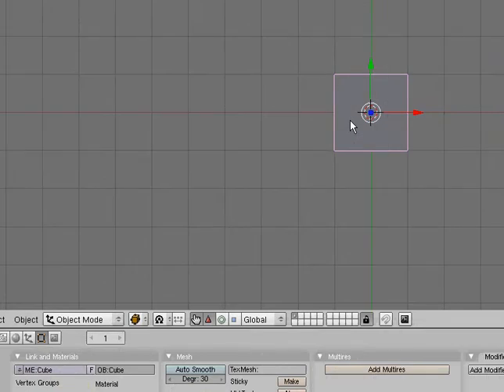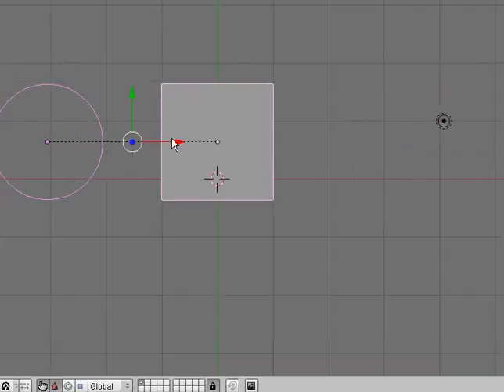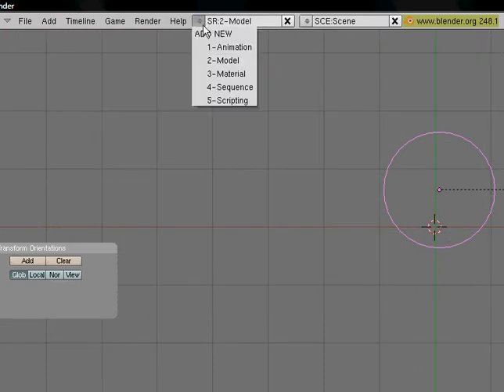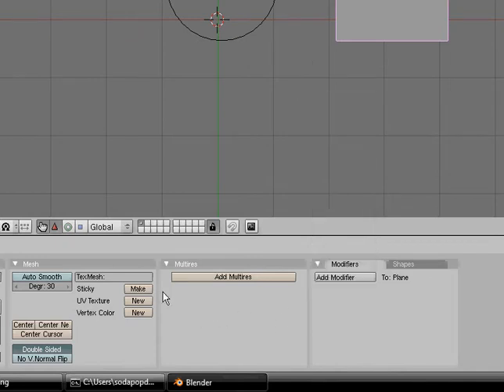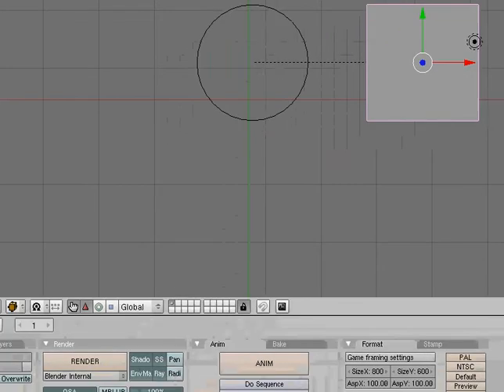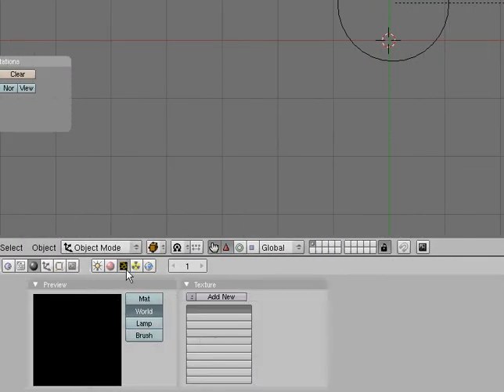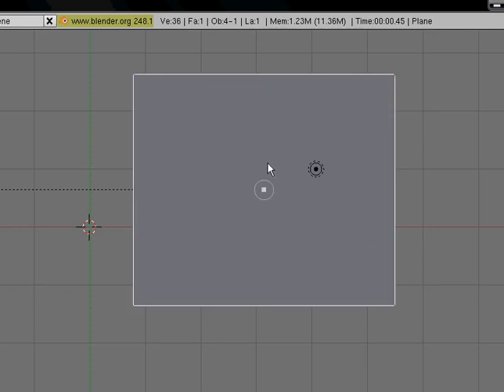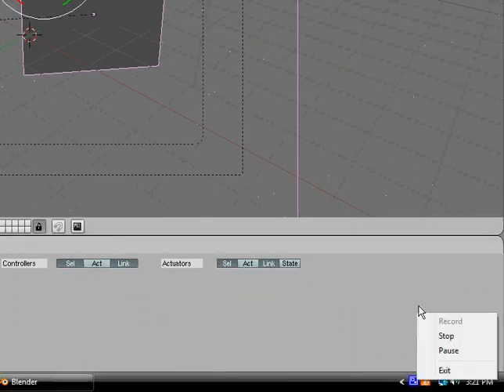About Blender 2.48 Interface and Hotkeys